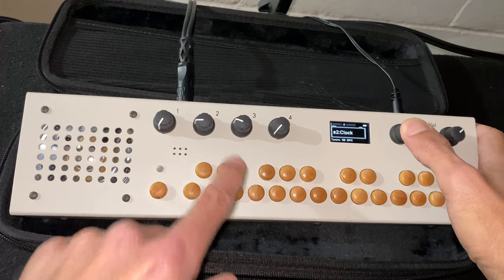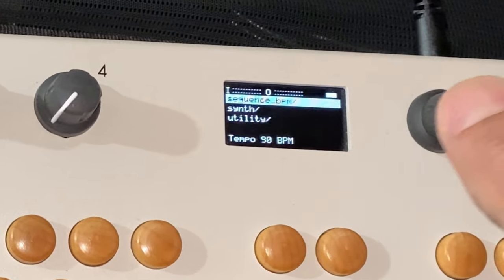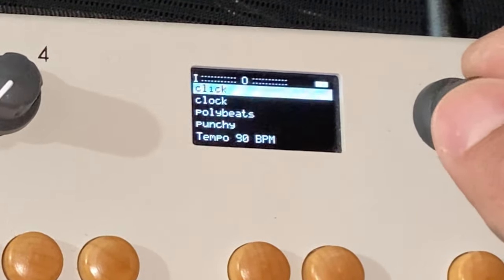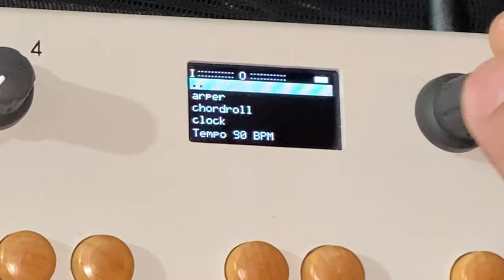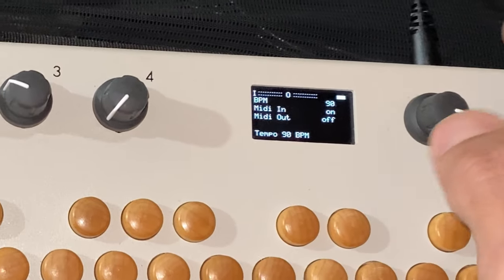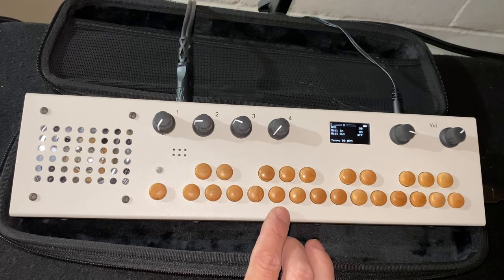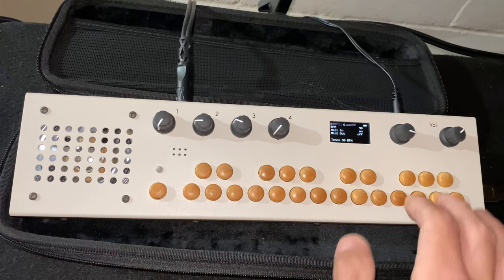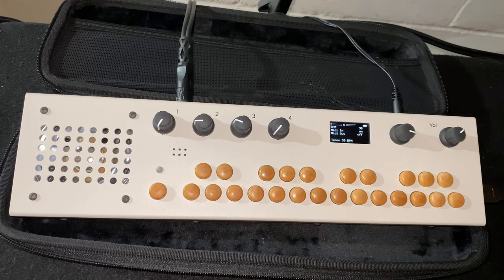Critter & Guitari - Organelle M | Orac 2.0 tutorial (making a beat)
Short tutorial on how to make a beat using Orac 2.0 with the Critter & Guitari Organelle M. Not the best vocal audio and not a great tutorial but maybe it’ll help some people who don’t quite understand it yet. When I first got my Organelle I almost thought about returning it because I didn’t understand what I had. I learn it more and more every day and I love it. I’m so glad I have one. It has so much potential for creativity and for improvising. Also great as a performance tool. The more you explore it, the more you find out what it’s capable of doing. I recommend it if you’re willing to put in the time to really learn it. It’s a different learning experience with it but well worth the effort.